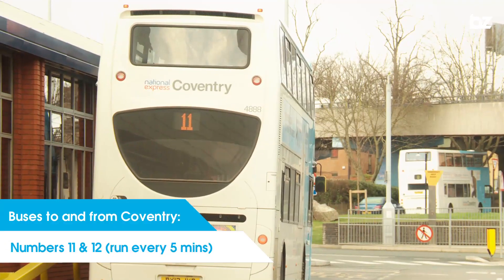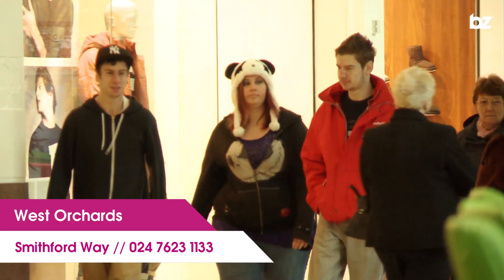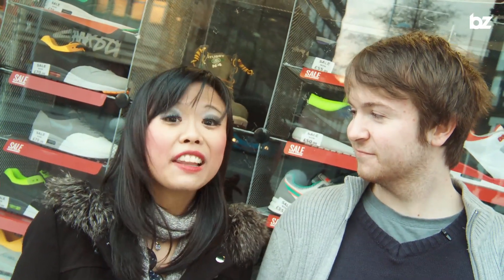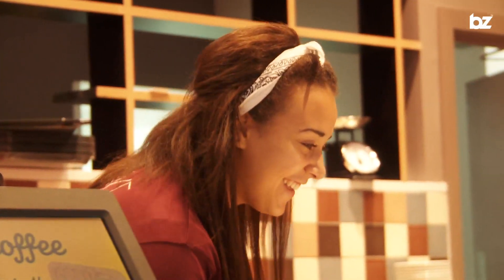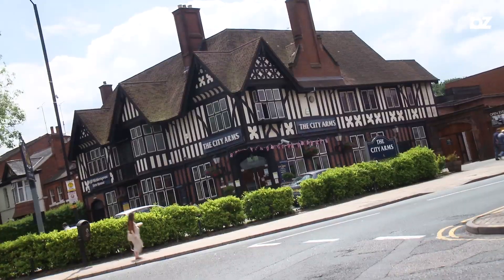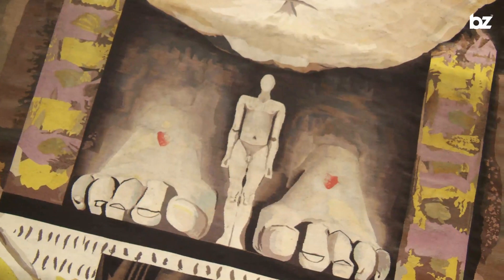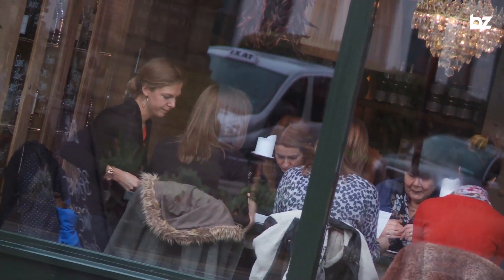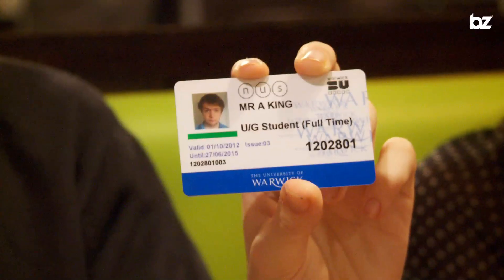Warwick City Guide